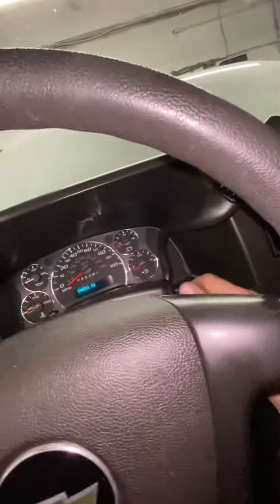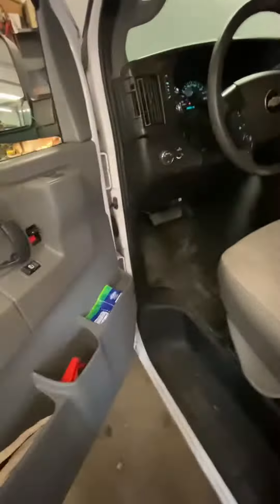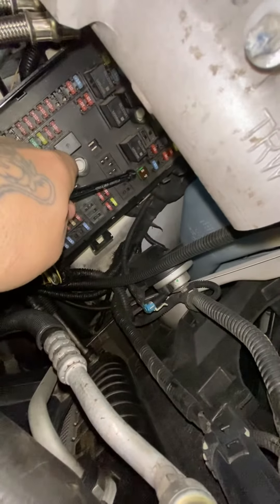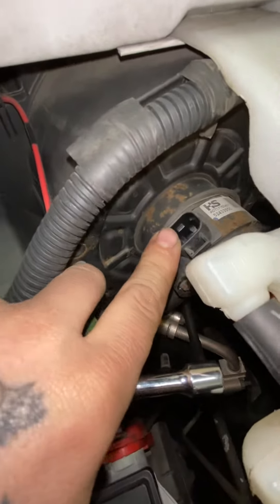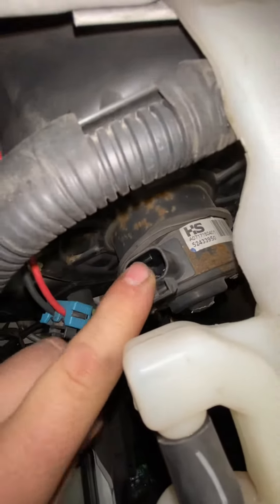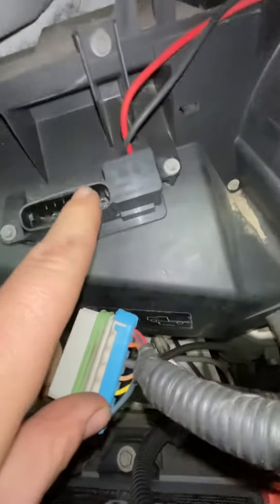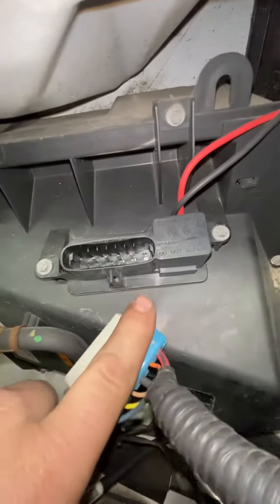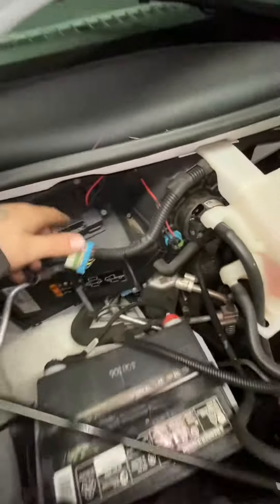2016 Chevy express van 3500 blower motor not working easy fix